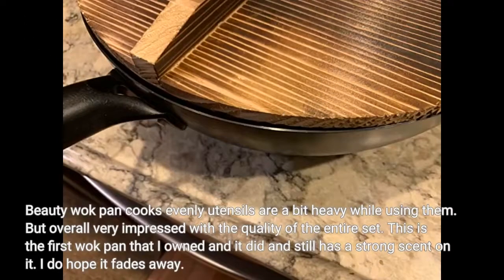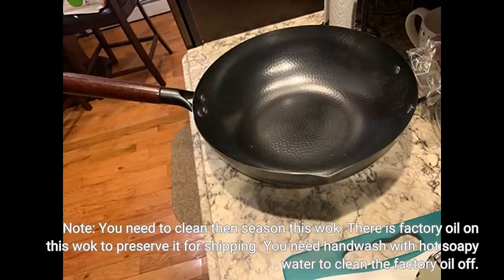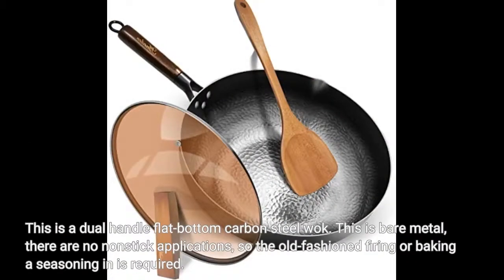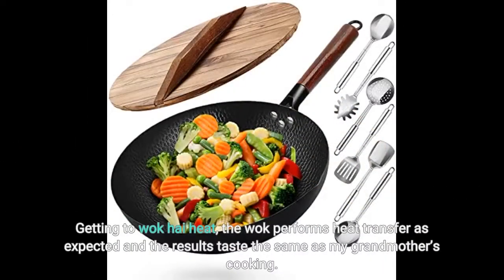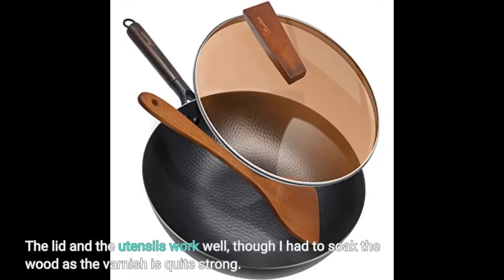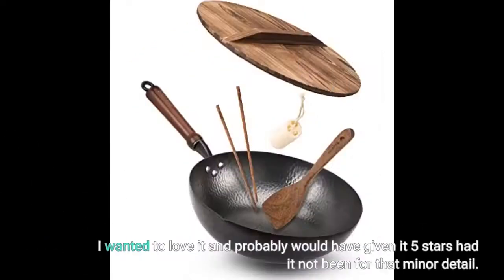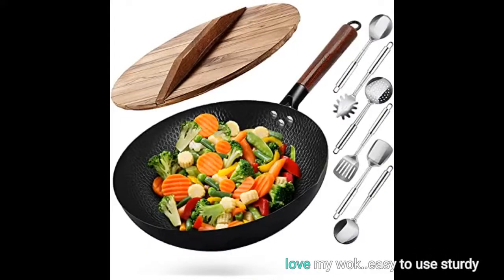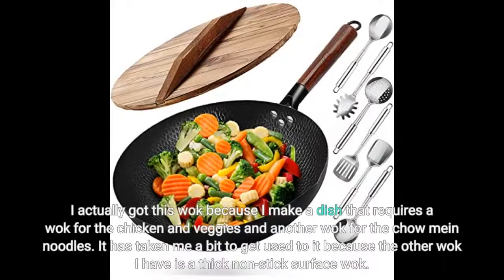Amazing carbon steel pan that will change your life!🔥🔥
Carbon Steel Wok Pan, Chemical-free Woks and Stir Fry Pans with Lid & Oil Sprayer, Chinese Iron Pot with Wooden Handle, 12.6" Cooking Pans for Electric, Induction, Gas Stoves, Flat Bottom Even Heating.
1-) Kitchen items
2-) Zeppoli Classic Kitchen Towels 15-Pack
3-) Etekcity Food Kitchen Scale
4-) SMIRLY Silicone Kitchen Utensils Set with Holder
5-) Kitchen Faucet Sink Splash Guard
6-) Fullstar Vegetable Chopper
7-) Amazon Basics Stainless Steel Sauce Pan with Lid
8-) Air Fryer Oven 17-Quart,
9-) Kitchen Mama Electric Can Opener
10-) Silicone Utensil Rest with Drip Pad for Multiple Utensils
11-) Mueller Multi Blade Adjustable Mandoline Cheese/Vegetable Slice
12-)Stainless Steel Mixing Bowls (Set of 6)
13-) COSORI Air Fryer Oven Combo 5.8QT Max Xl Large Cooker
14-) Mueller Juicer Ultra Power, Easy Clean Extractor Press Centrifugal Juicing Machine

1-) Utopia Home Set of 8 Pantry Organizers-Includes Organizers
2-) Pantry Organization and Storage for Kitchen
3-) Under Sink Organizer, 2 Tier Bathroom Organizer with 4 Hooks
4-) Fruit Basket, 1Easylife 3 Tier Stackable Metal Wire Basket Cart with Rolling Wheels
5-) ClearSpace Plastic Storage Bins – Perfect Kitchen Organization or Pantry Storage
6-) HOOJO Refrigerator Organizer Bins - 8pcs
7-) Pots and Pans Organizer for Cabinet,
8-) YouCopia StoraLid Food Container Lid Organizer
9-) LIDYUK Under Sink Organizer,
10-) 24 Pack Airtight Food Storage Container Set